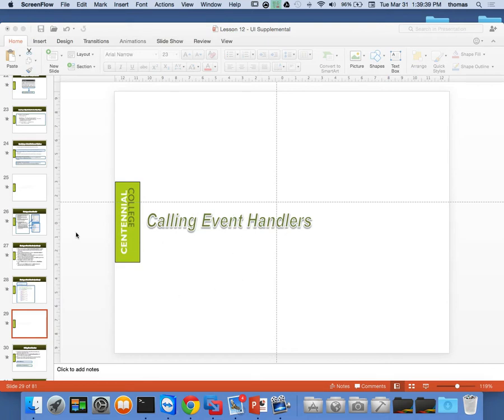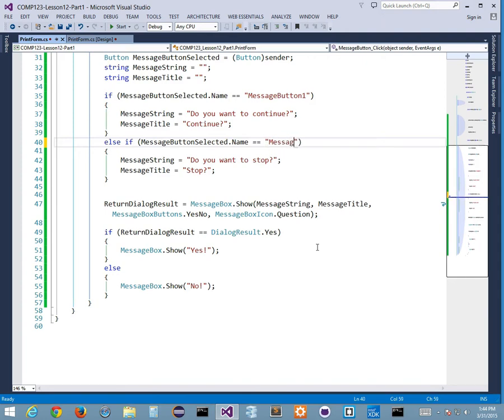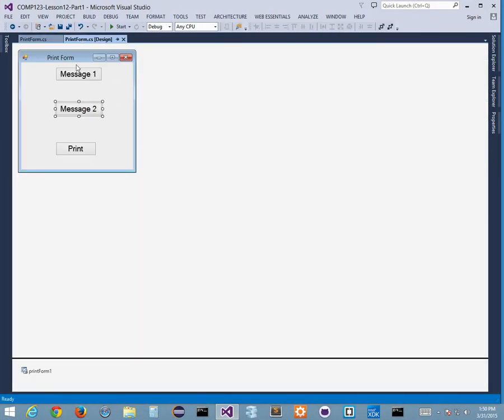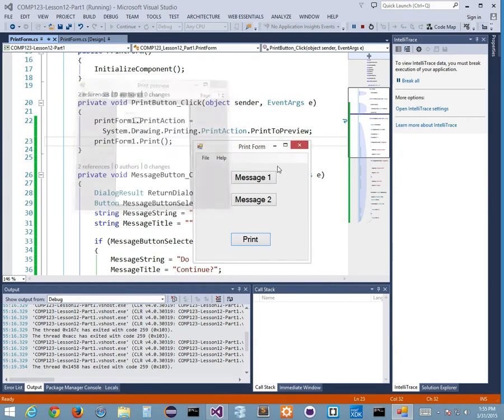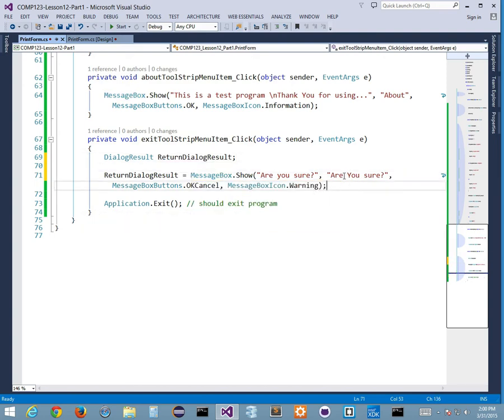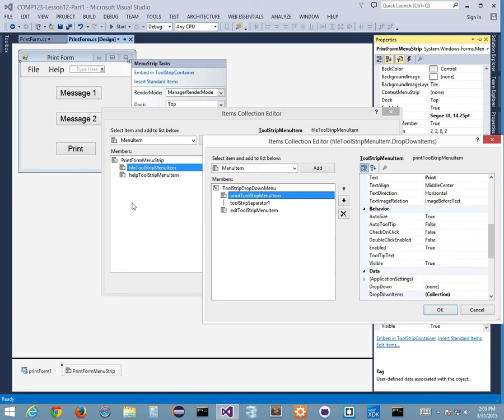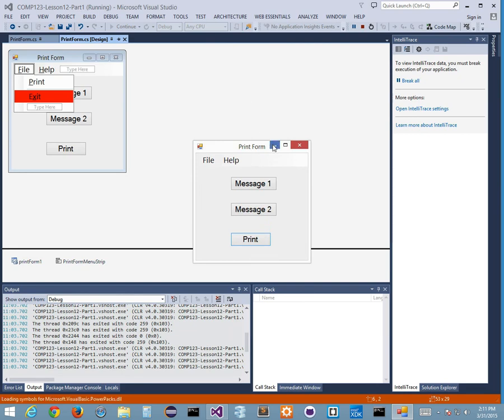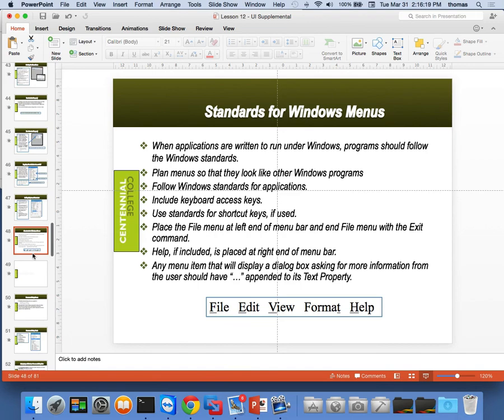COMP123 - Lesson 12 - Part 3